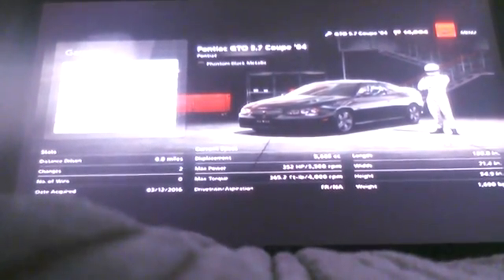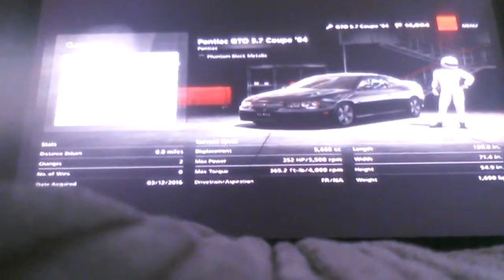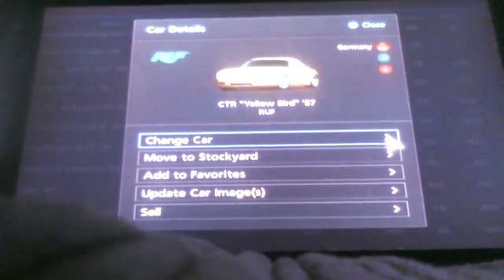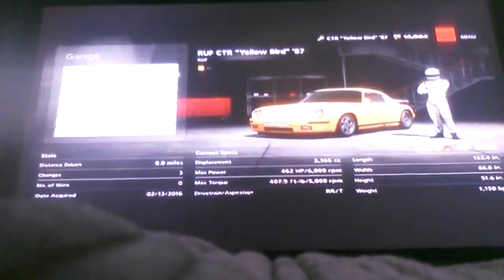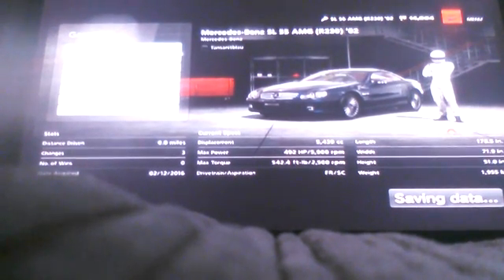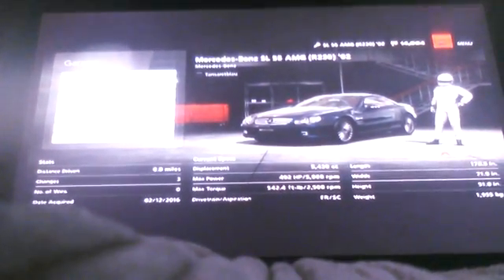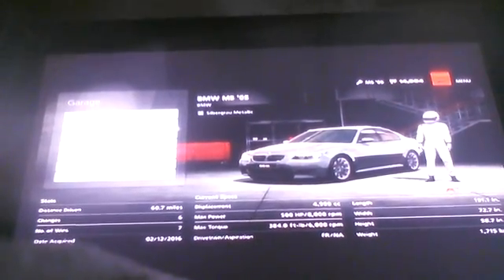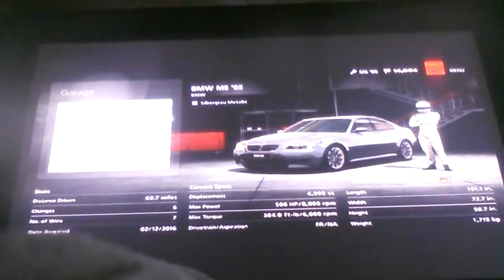Gran turismo 6 walkthrough 6